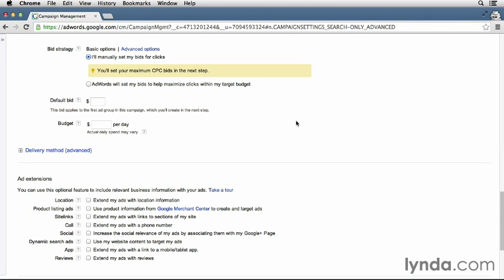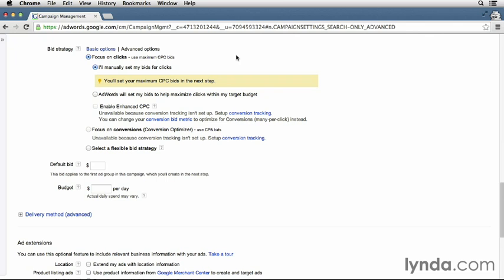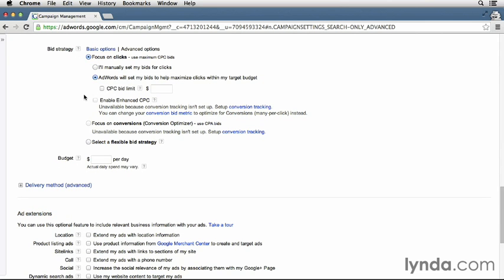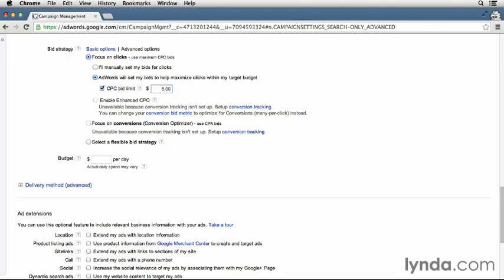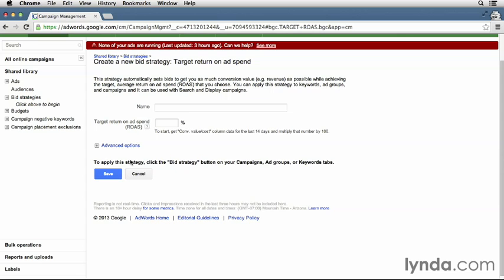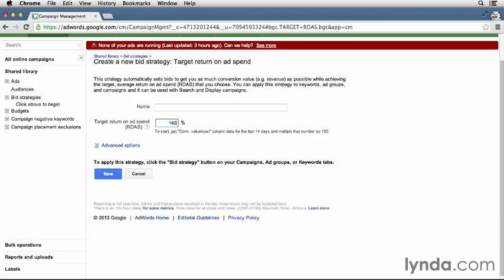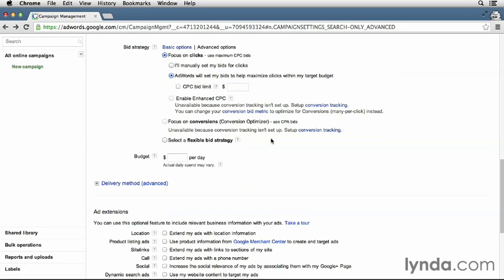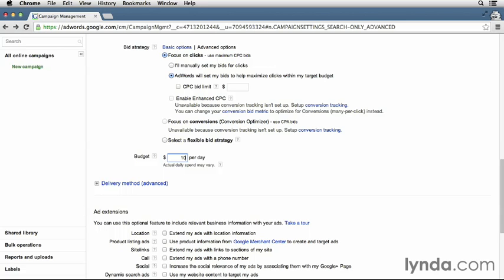04 03 BiddingBudget